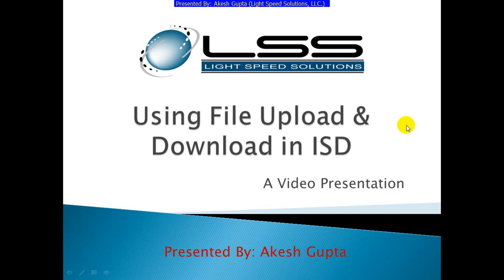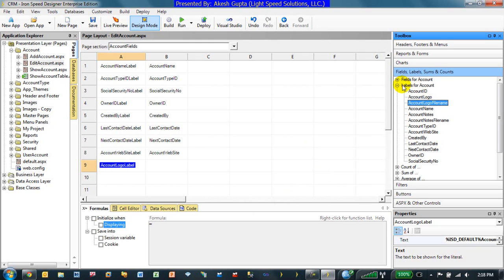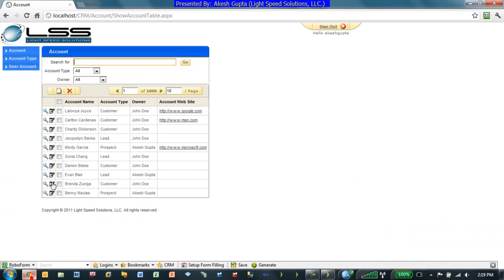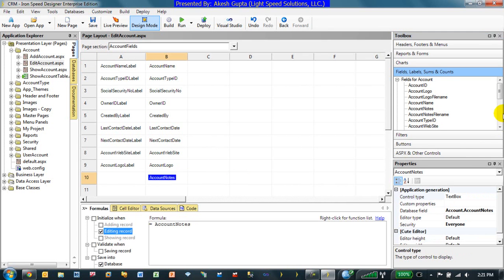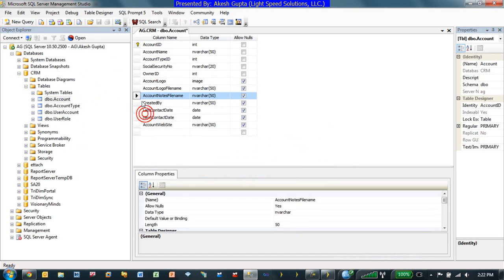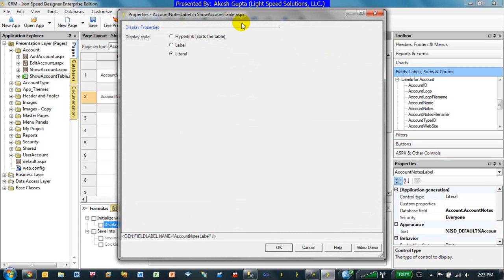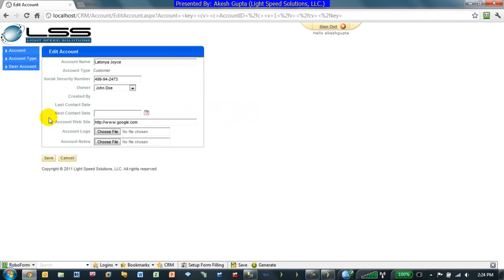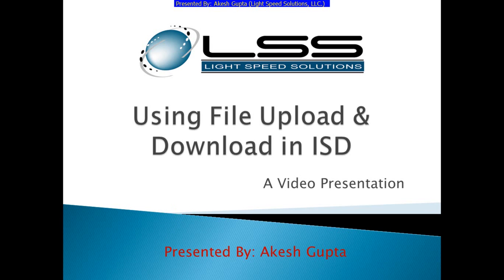File Upload/Download - Iron Speed Designer V9.0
Easily upload and download files and images with Iron Speed Designer image and document controls.